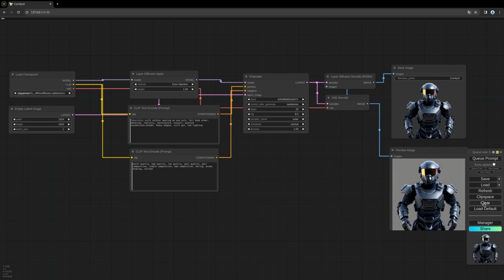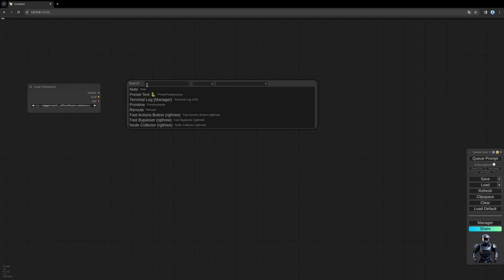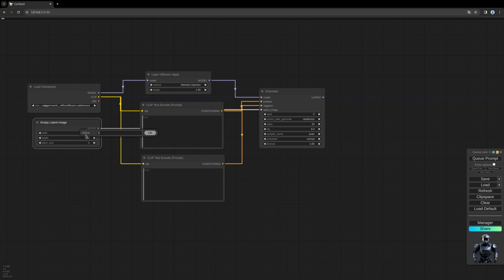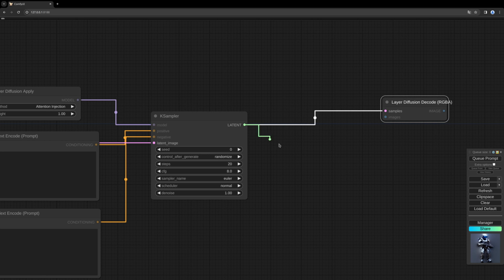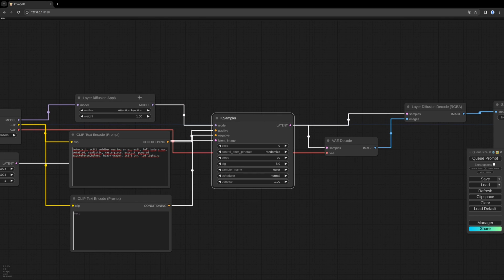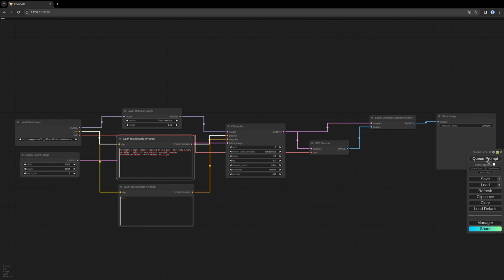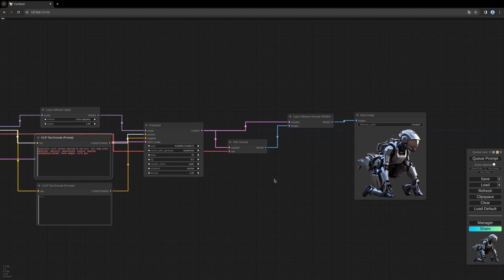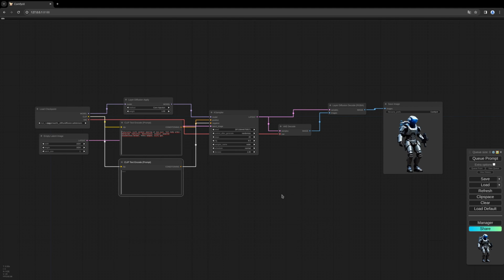Transparent AI images with Layer Diffusion in ComfyUI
In this tutorial I walk you through a basic Layer Diffusion workflow in ComfyUI. This workflow is quite simple and there is much more possible with Layer Diffusion. This workflow shows how you generate a transparent image directly with the KSampler out of your model. More videos on this topic will follow.

Please comment if you have questions or tell me your suggestions for future videos.

GPU: ASUS ROG STRIX RTX 4090